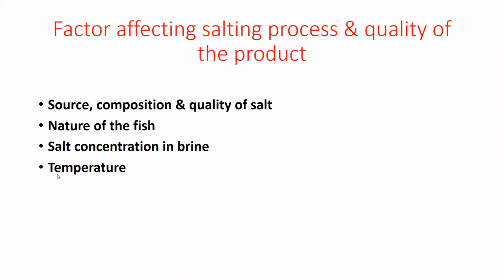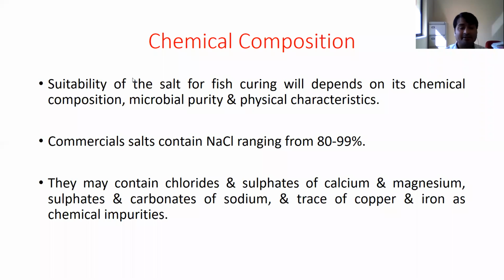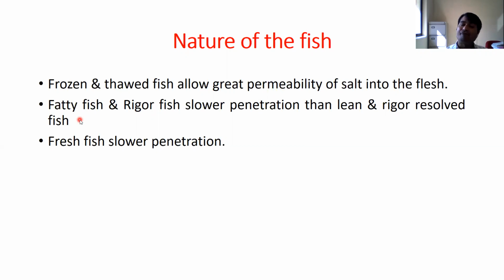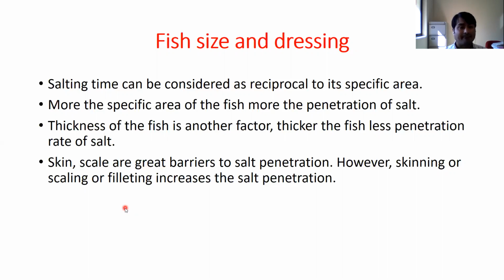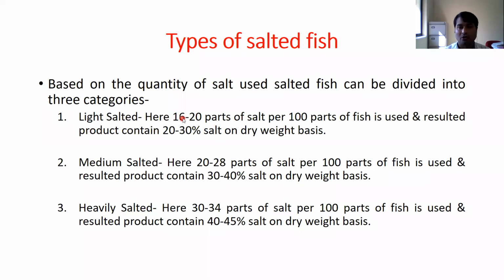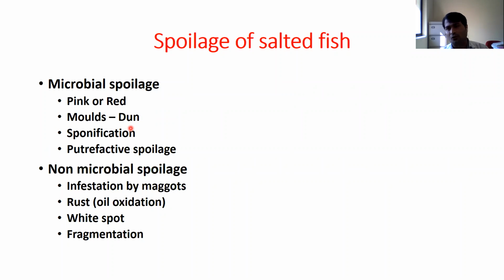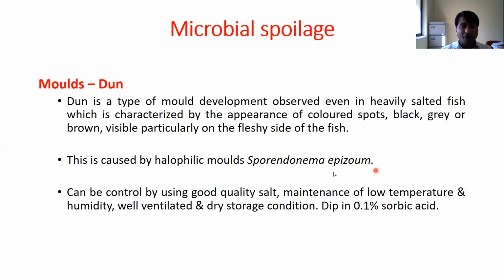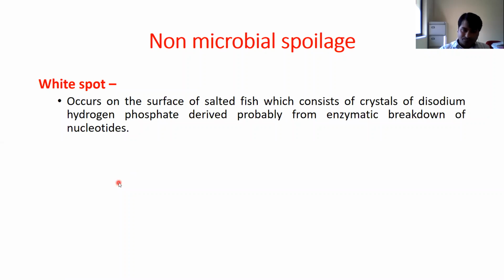Factor affecting Salting, Types of Salted Fish & Spoilage of Salted Fish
Subject: Fish Product and Value Addition 2 (1+1)

Topic: Factor affecting Salting, Types of Salted Fish & Spoilage of Salted Fish

Lecture by:
Dr. Abhishek Thakur
Assistant Professor
College of Fisheries, Arrabari, P.O.- Raypur, Kishanganj